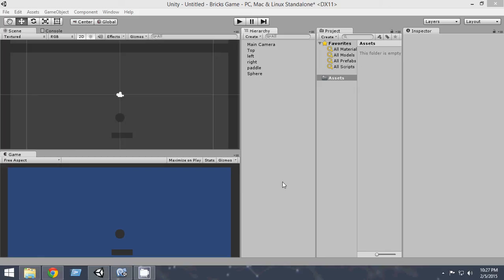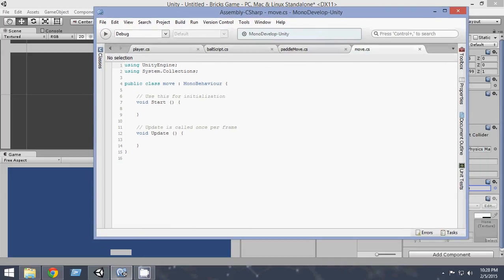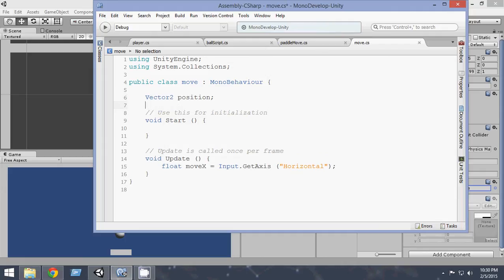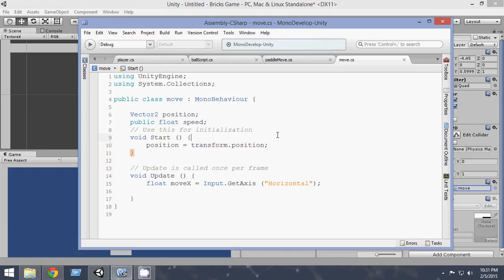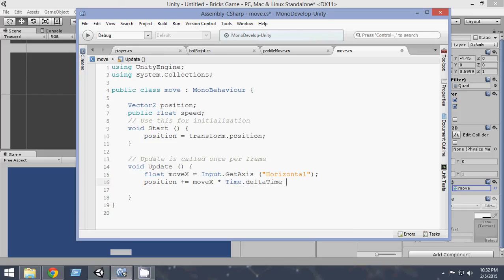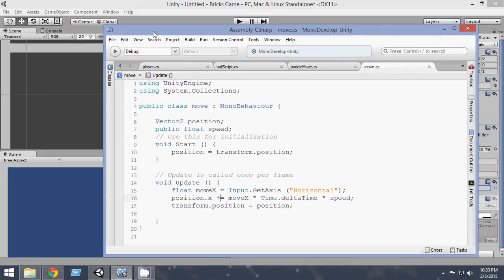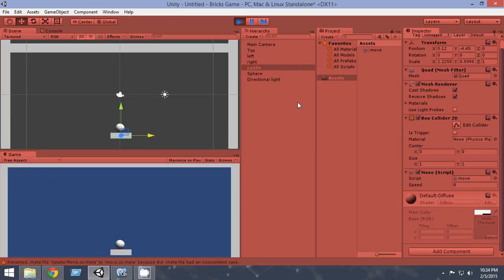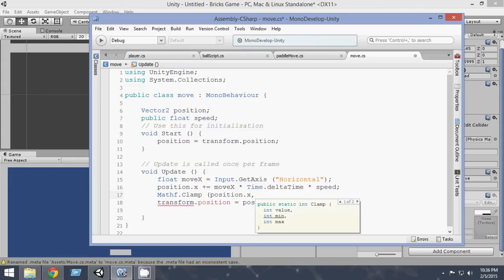Unity 2D Brick Breaker Game Tutorial-2- Moving The Paddle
Video Description:
In this video we'll write our first script to control the player paddle . We also fix the player boundary exceeding problem.

Welcome to Unity 2D Bricks Game Tutorial series. In this series you will learn how to build a Classic Arcade Bricks game with unity3D from complete scratch. Unity is a great too for creating 2D games. In this series of videos we will create a complete 2D game with unity. We will create a 2D Brick Breaker game which is also known as 2D arkanoid game or 2D Breakout game. 2D games are becoming very popular again, builing a Unity 2D brick breaker game will teach you how to build 2D games with Unity step by step. Unity 2D tools are very easy to learn and very easy to use. With this tutorials you will be able to create Unity 2D games very easily. Brick Breaker game is a simple 2D game with Unity, which will get you started in the path of learning 2D game development with Unity. Learnig game development in Unity is very easy for beginners, and it's better to start with some Unity 2D tutorials, so this is what this tutorial series does, it teaches you how to develop 2D games in Unity by building a complete 2D brick breaker or 2D breakout or 2D arkanoid game from scratch. So, this is actually Unity 2D game development tutorial for beginners , learn unity 2D game development by building a complete 2D game.

If you have any questions, make sure to write those in comments.

Thank you very much, for watching my video, Have a great day.

It will help me to continue doing free tutorials, god bless you. :)